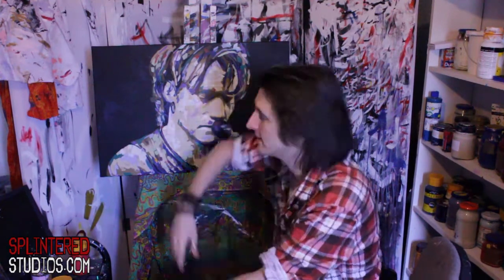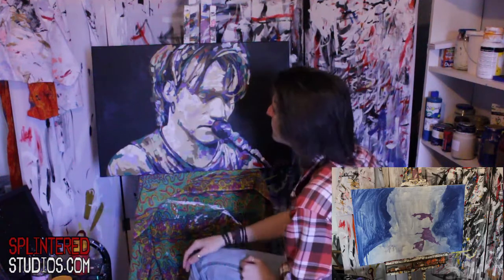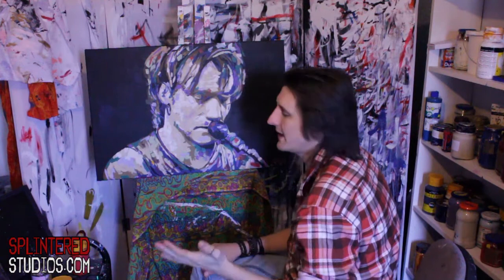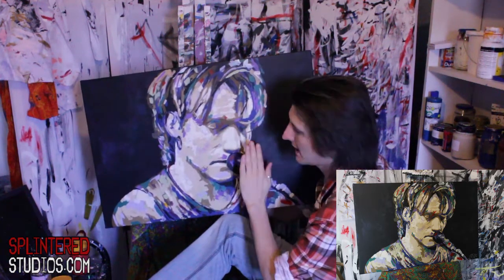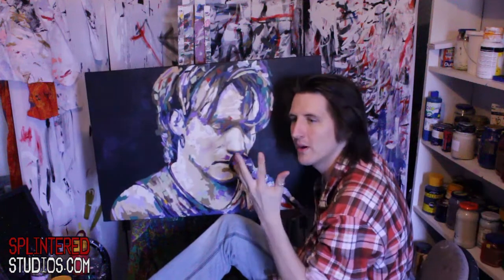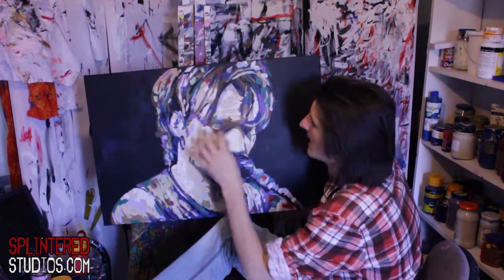JON BON JOVI 'Roses' PAINTING - A closer look at the art with Stephen Quick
Jon Bon Jovi 'messy pop' painting, a closer and more detailed look at the painting with artist stephen quick

The video will explain it all, i wanted to test my self and make my self try a different way of painting, and this is the out come ... JBJ

Painted on canvas

Thanx
Steve